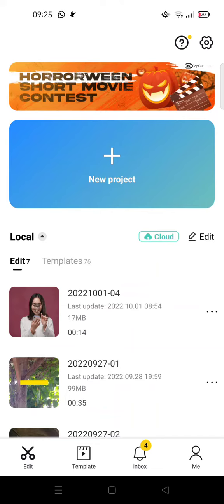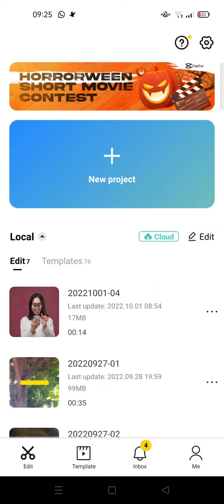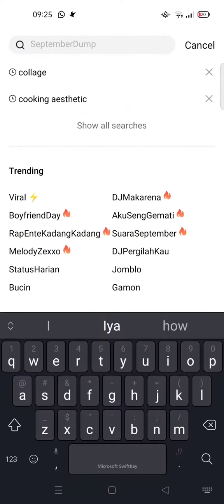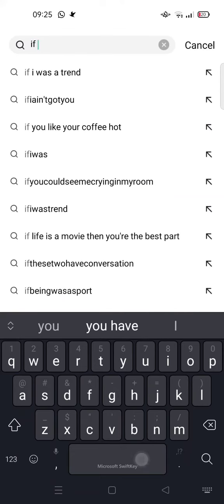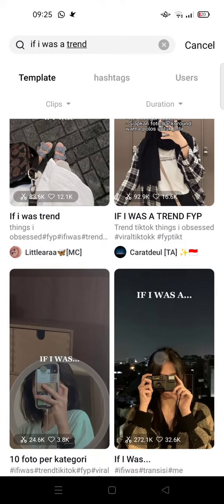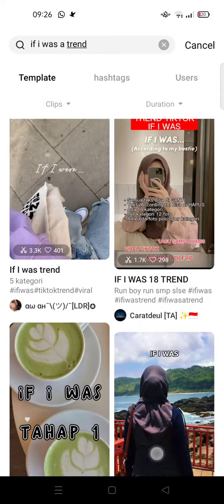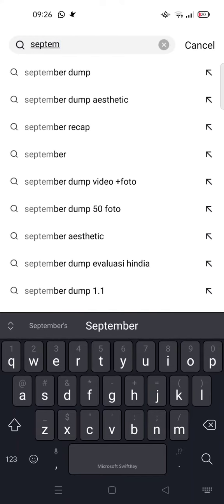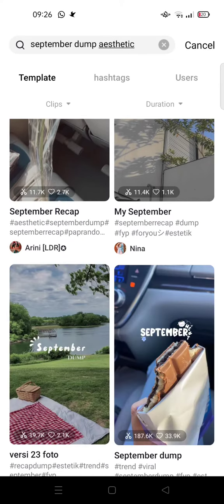How to Find Specific CapCut Templates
This is how you can find a specific template in CapCut